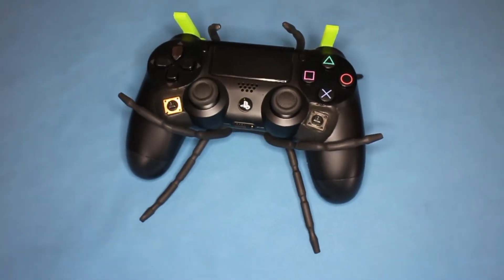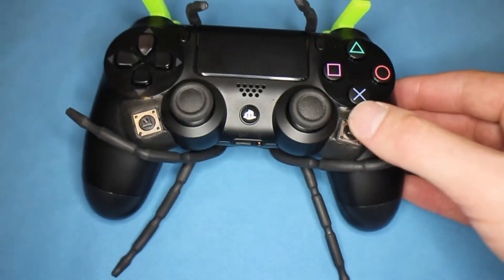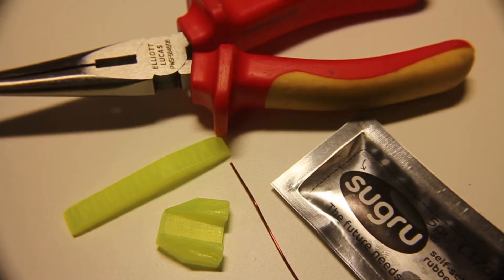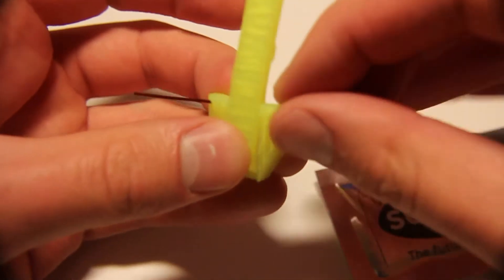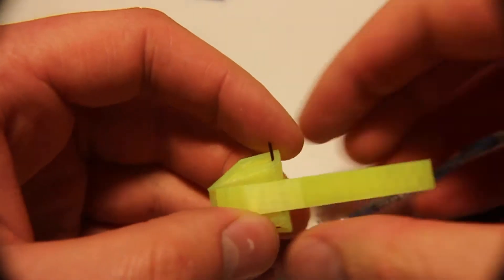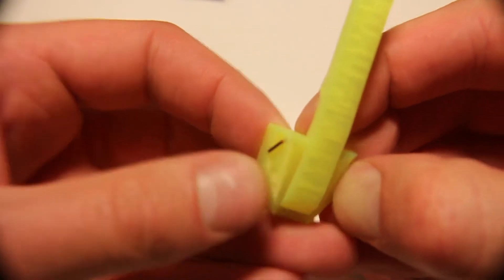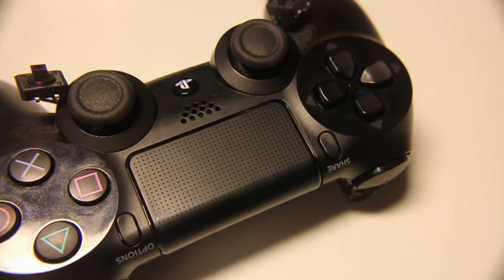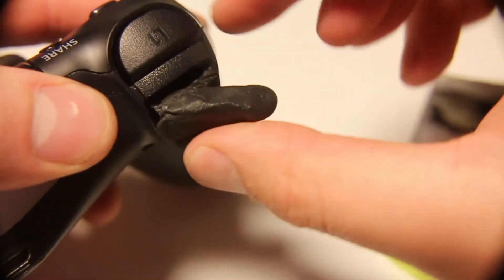PS4 Controller Modified for a Disabled User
A Playstation 4 controller modified for use by a disabled child.